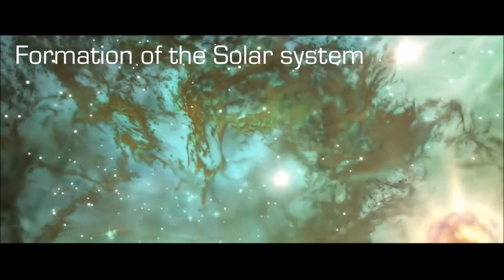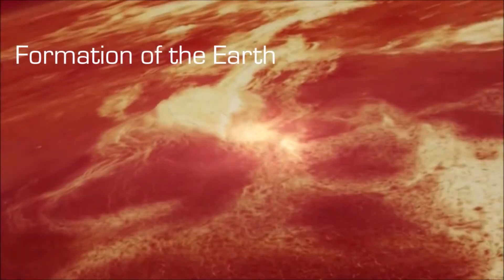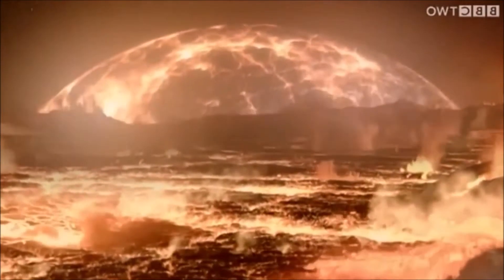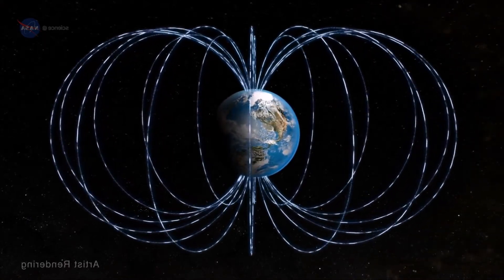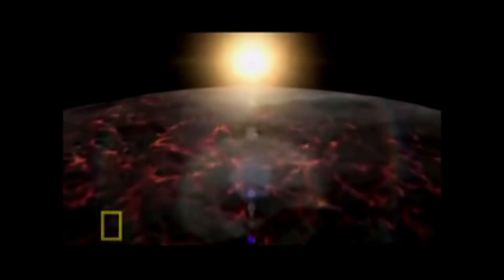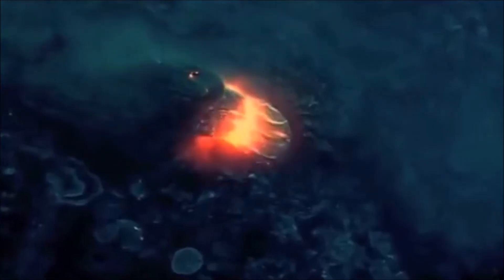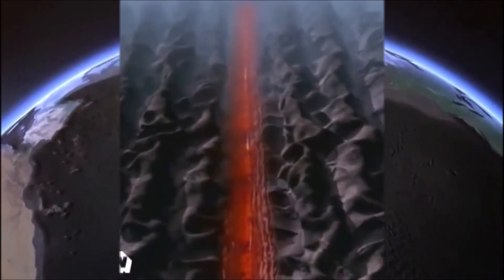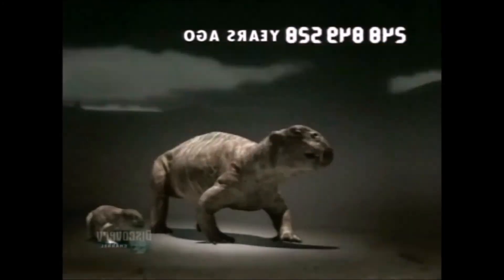The Origin of Earth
The history of the formation of the solar system, of the Earth and the Moon. You can aslo see the mechanisms and the earliest apperance of the planet.